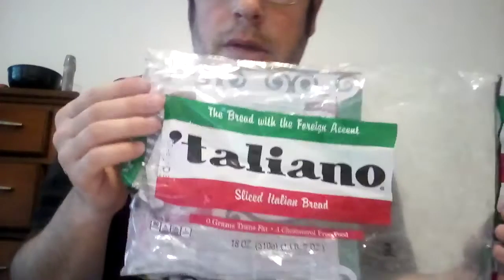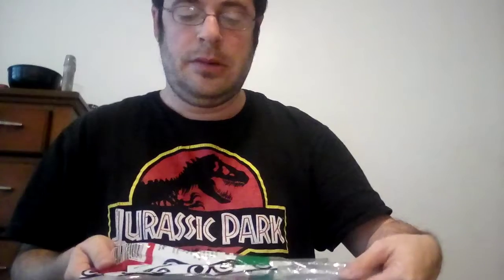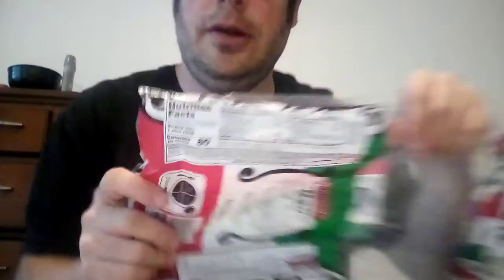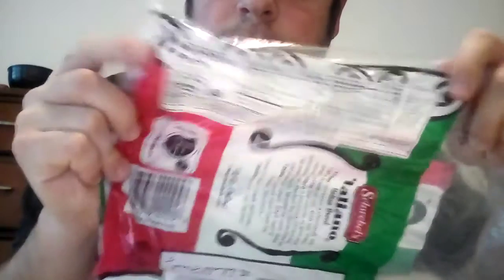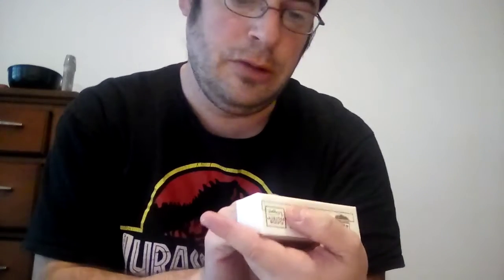Taste Testing Review Of Schwebels' Taliano Sliced Italian Bread And Land O Lakes Butter